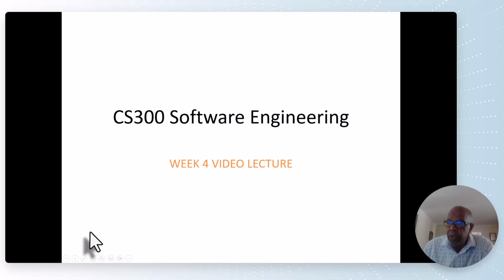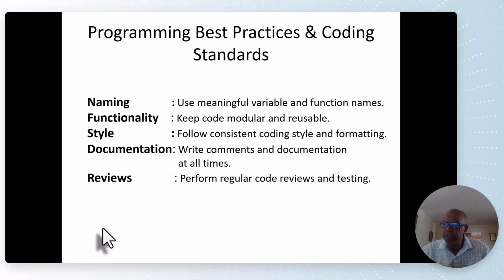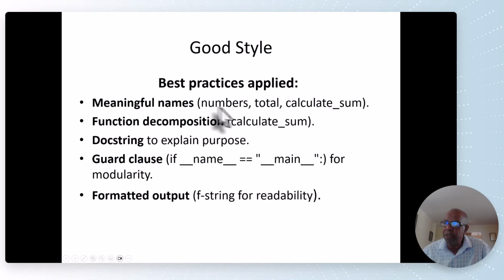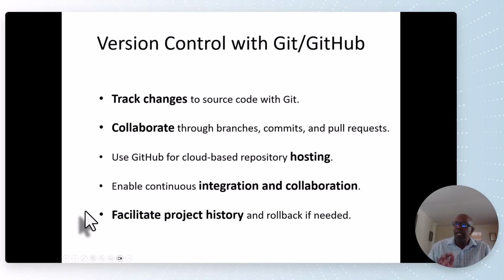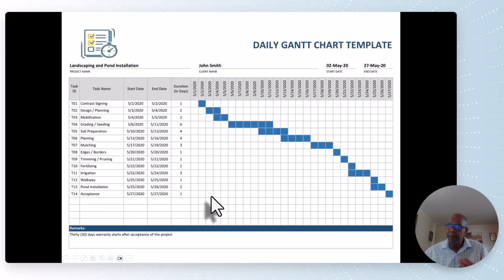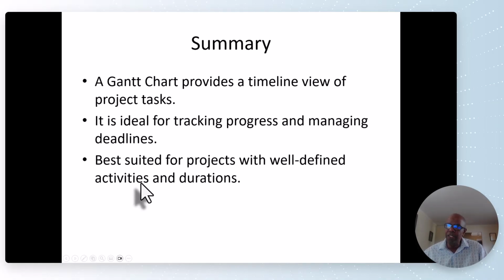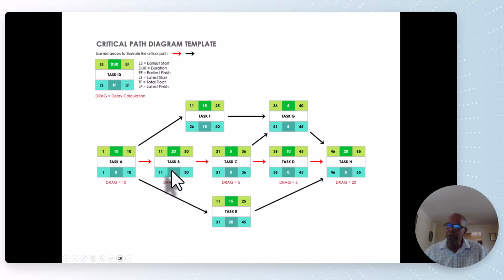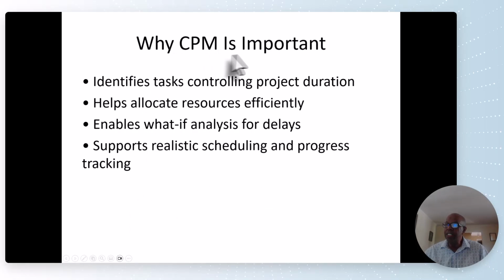Week 4 Software Engineering Part 1 Lecture Video